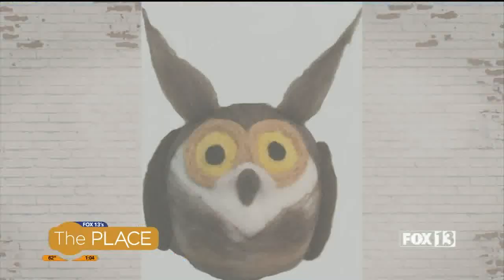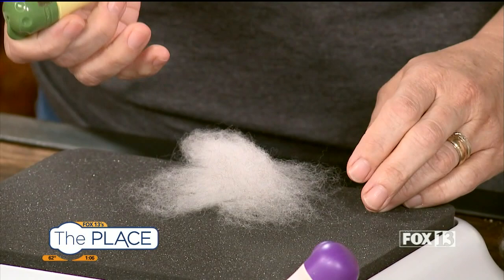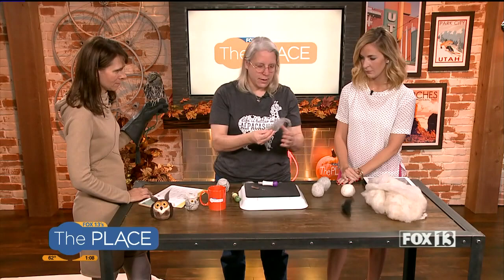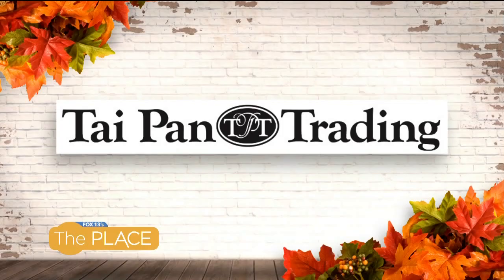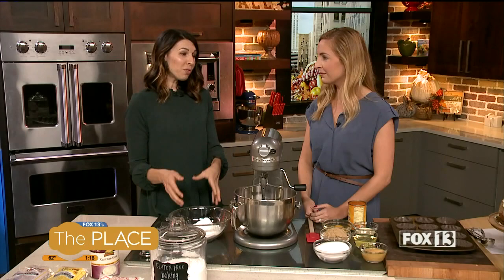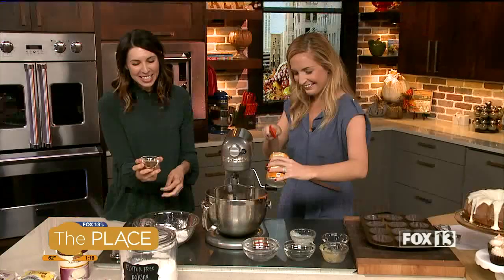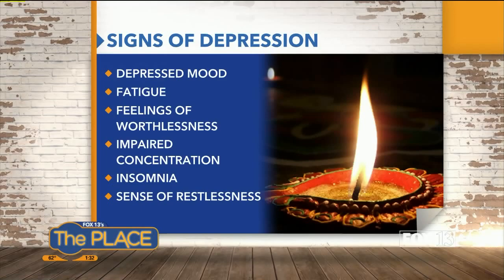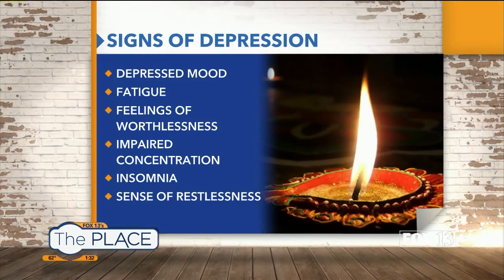The Place KSTUHD 2016 11 07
The Place:  Needle felting demo, Ogden nature center, Gf baking, more.